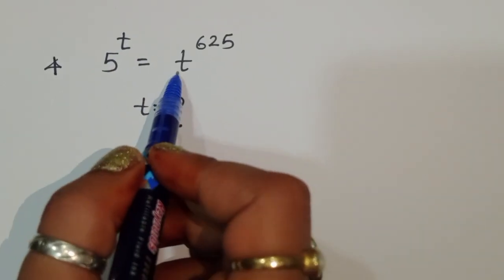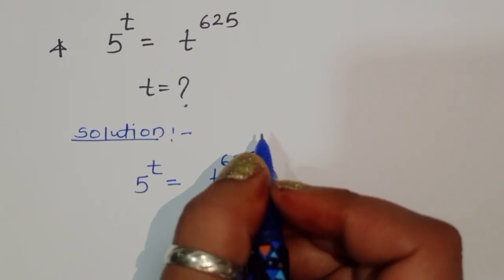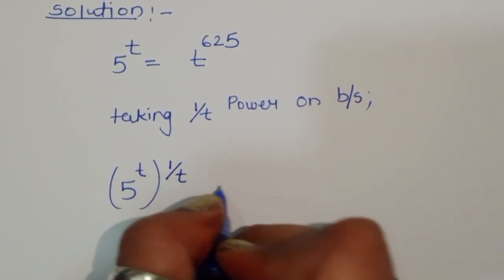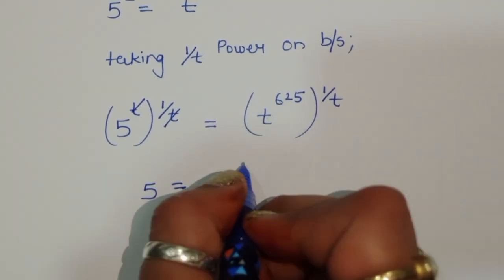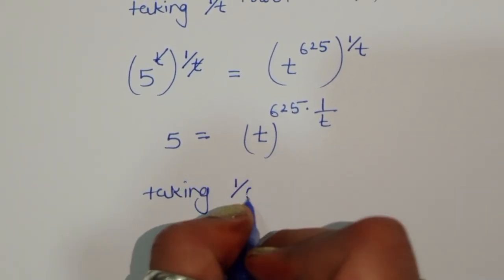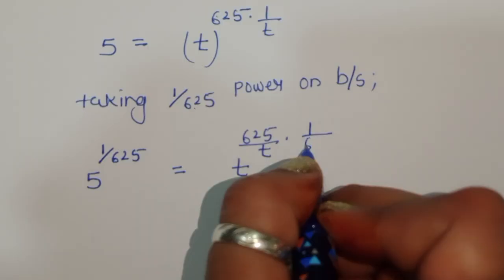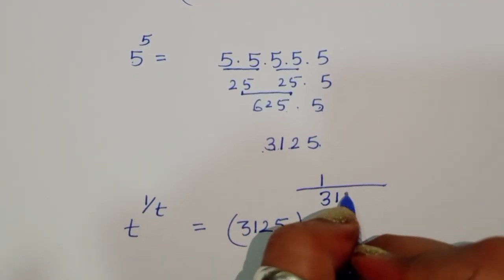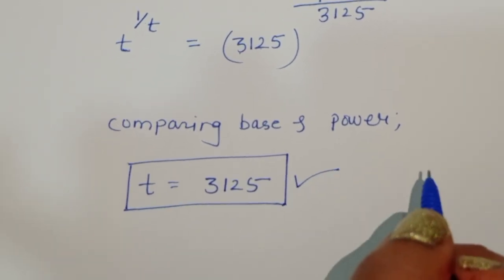Maths olympiad | A tricky math olympiad question | Find the value of t=?🤔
Hello everyone ,Welcome to Mamta maam. In this video I solve a tricky exponential math olympiad question. Find value of t?
math olympiad
olympiad math
math
maths
algebra
algebra problem
equation
exponential equation
a nice exponential equation
radical equation
a nice radical equation
math tricks
imo
Find the value of t?
How to solve 5^t=t^625
In this video, we'll show you How to Solve Math Olympiad Question A Nice Algebra Problem  in a clear , fast and easy way. Whether you are a student learning basics or a professtional looking to improve your skills, this video is for you. By the end of this video, you'll have a solid understanding of how to solve math olympiad exponential equations and be able to apply these skills to a variety of problems.
algebra problem
olympiad math
math olympiad
olympiad math
math
maths
algebra
algebra problem
equation
exponential equation
radical equation
math tricks
imo
Your queries 👇
Math Puzzle - Can YOU Find the Area? Math Queen
Rashel's Classroom
Rashel's Clssroom
syber math
PreMath
rmo math olympiad
Whole math
national mathematics olympiad
Learncomunolizer
Indian math olympiad
Math talker
Maths black board
Super academy
Math booster
imo
solve
Aa
Bc
indian math olympiad
mathgist
vijay math
higher mathematics
bts
lol
learn
online math teacher
math tutor
tution teacher
math class
rashel's classroom
Playlist  Link 🔗